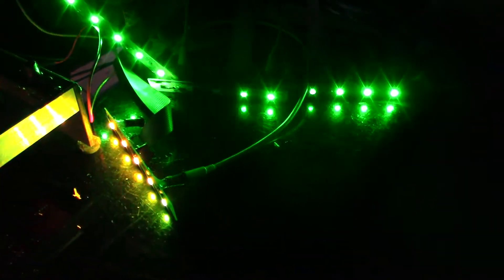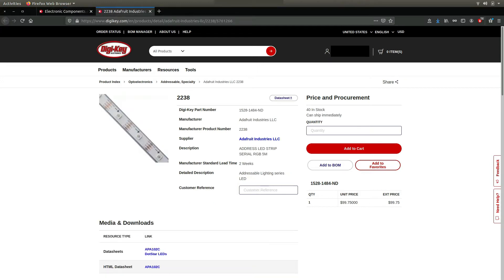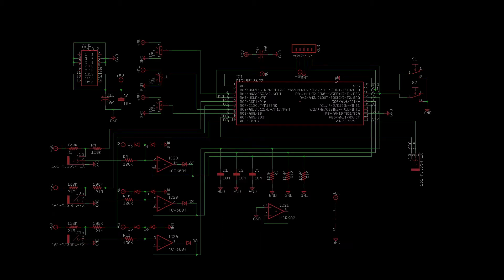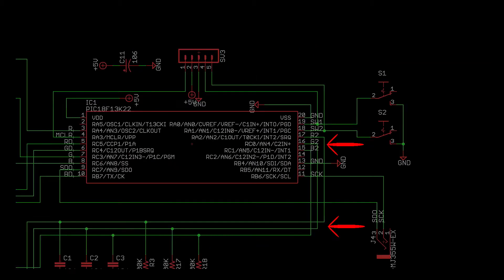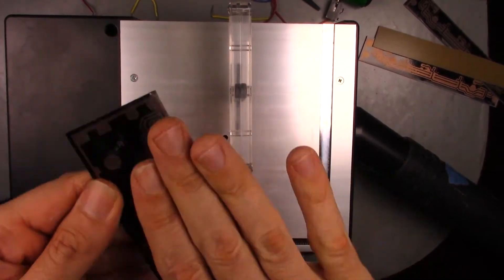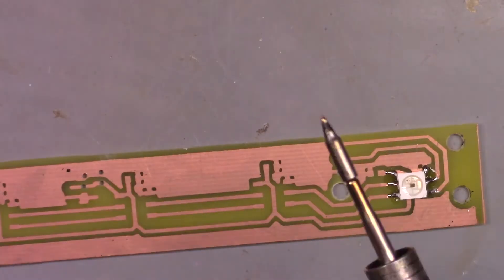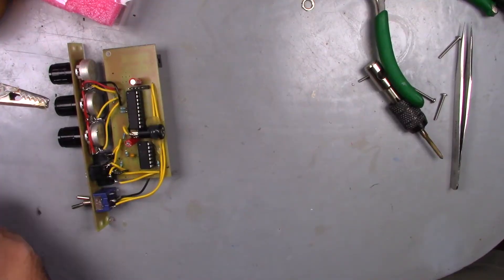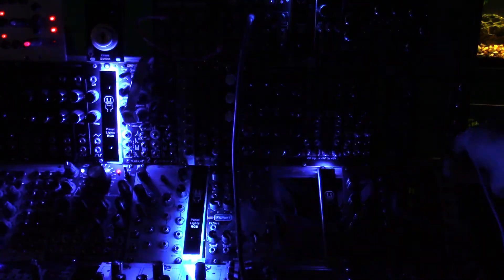Eurorack RGB Panel Lights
So ever scene I posted a video about panel lights for your Eurorack. I have been getting asked about making a version with RGB lights and  CV controls. Well that prototype is complete, and this video is about how I made it. As an aside, I think that the original light module is better for illumination to you know, getting things done. This RGB module is about looking cool first, and being functional second. That said lets make it.